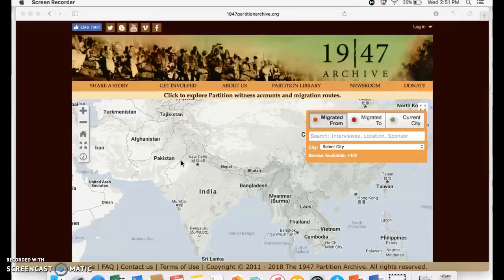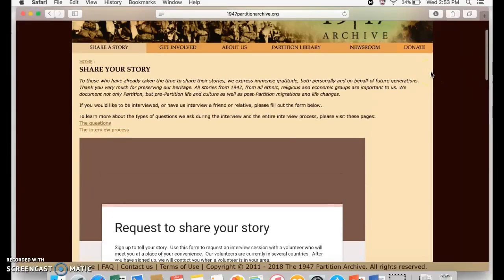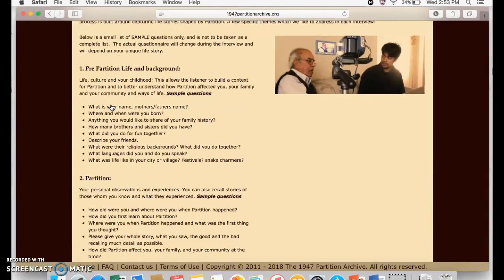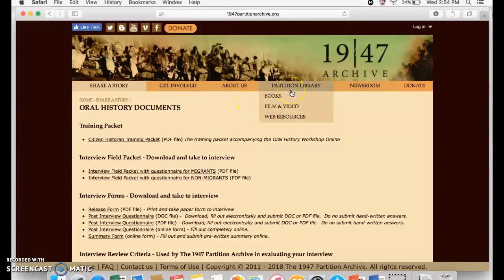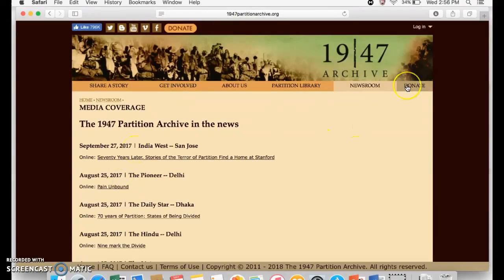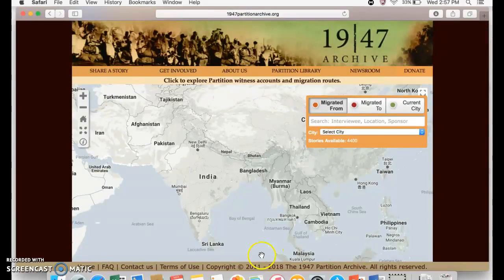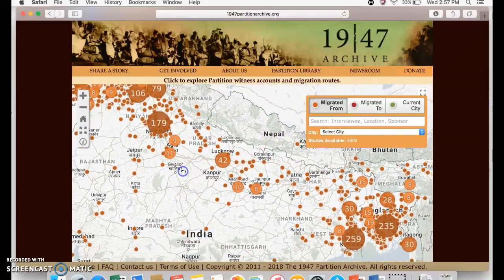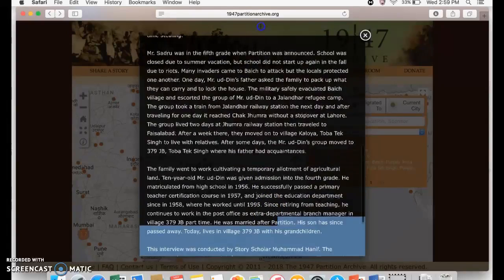1947 Partition Archive Website Overview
Tutorial covering the 1947 Partition Archive Website, Created for NHPRCQIH Queens Immigration History  grant project, by Sanna Cheema, (SJU, '18)